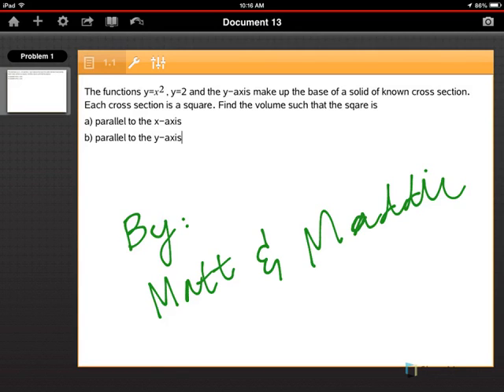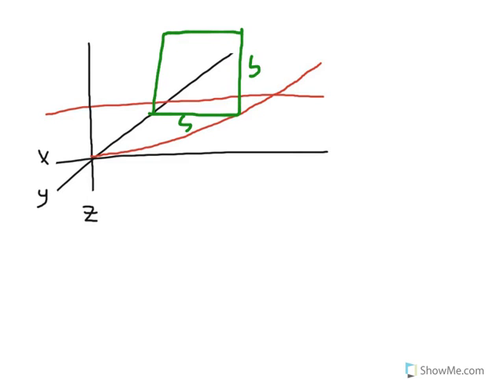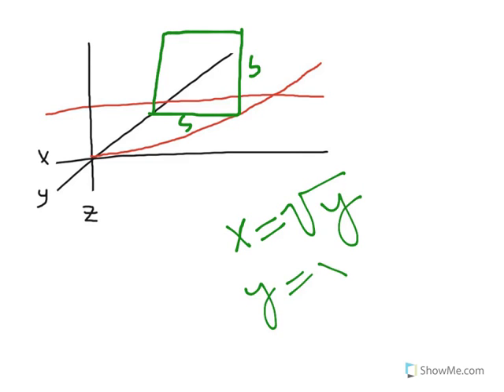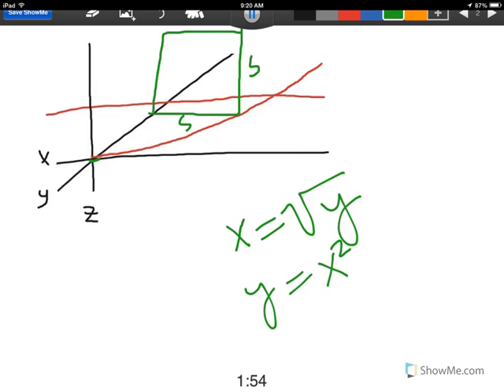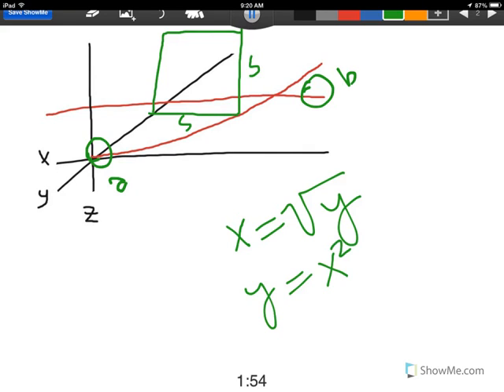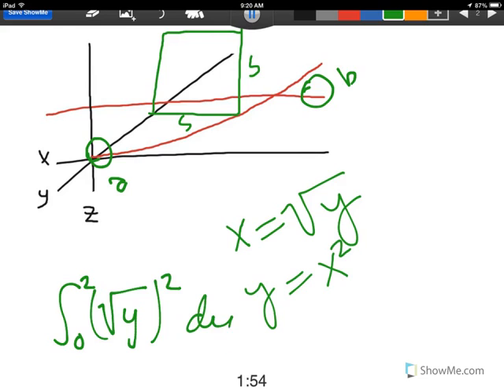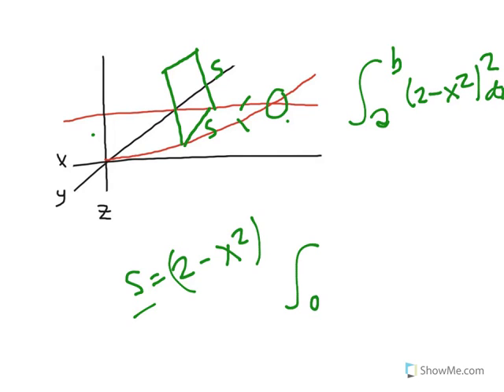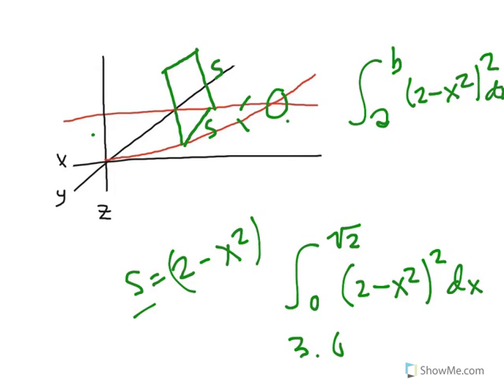Volumes of Known Cross Section